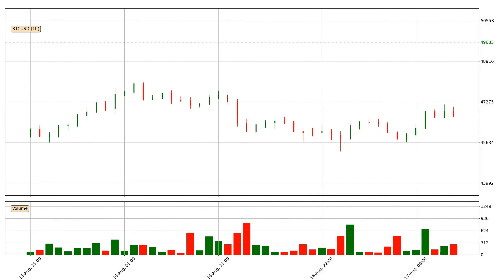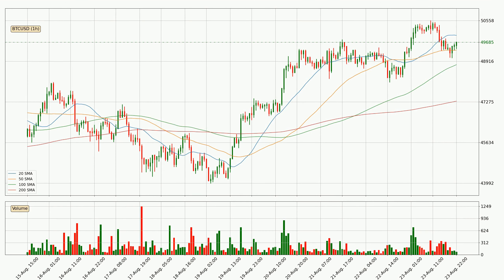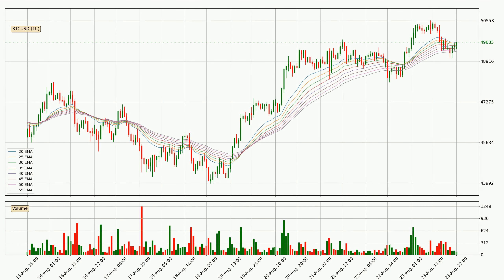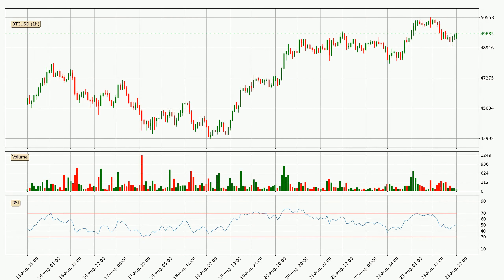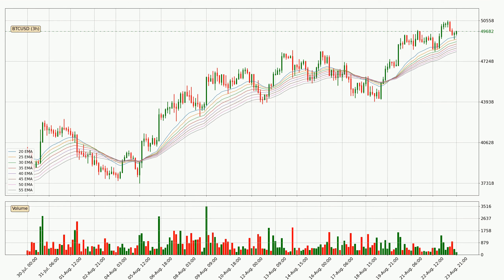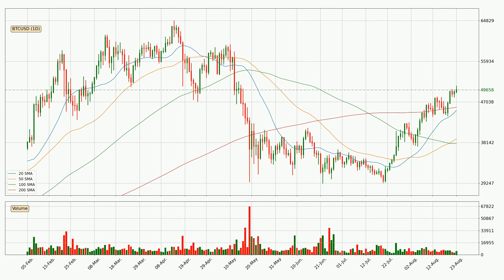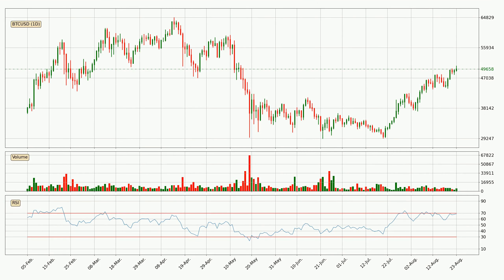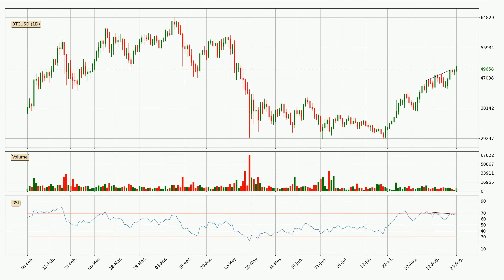Daily Update Bitcoin | Technical Analysis | FAST&CLEAR | 23.Aug.2021